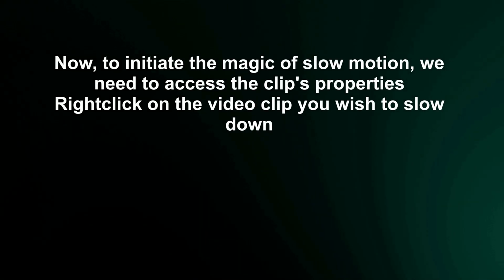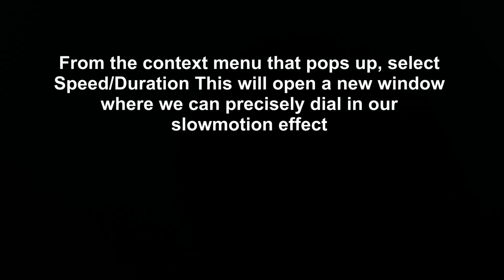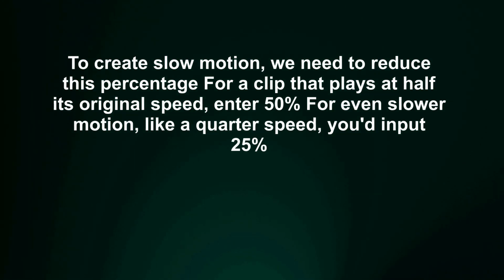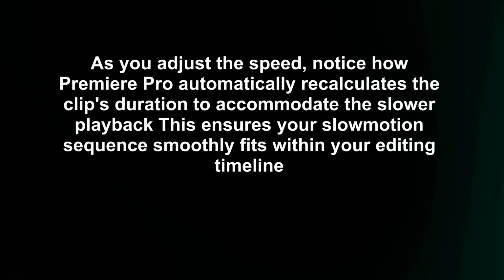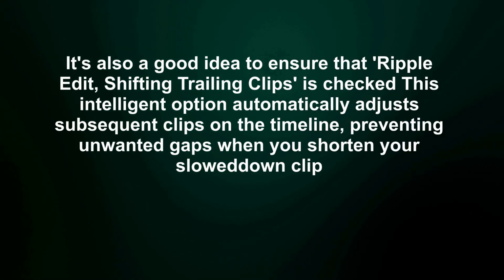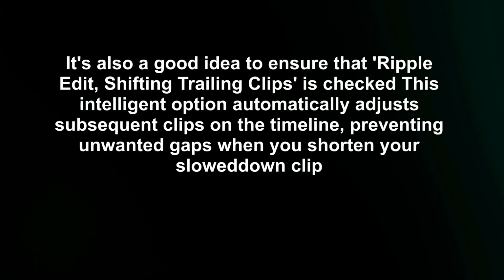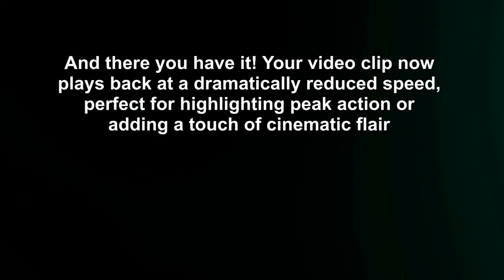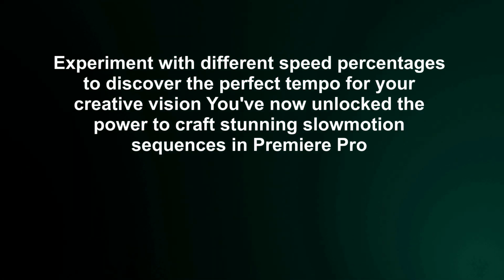How To Slow Down Video In Premiere Pro - GUIDE!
How To Slow Down Video In Premiere Pro guides you through slowing down video clips in Premiere Pro for dramatic effect or to highlight specific actions, by using the speed/duration settings to create visually stunning slow-motion sequences, allowing you to control the playback speed and create impactful moments.

00:00 Intro
00:07 Drag and Drop Your Clip
00:17 Accessing Speed/Duration
00:26 Understanding Speed Percentage
00:37 Adjusting Speed for Slow Motion
00:49 How Duration Adjusts
00:56 Ripple Edit Explained
01:07 Applying the Changes
01:14 Witnessing the Slow Motion
01:23 Experiment and Explore